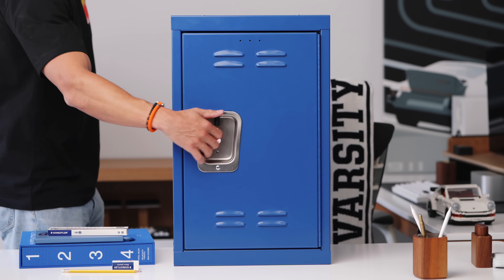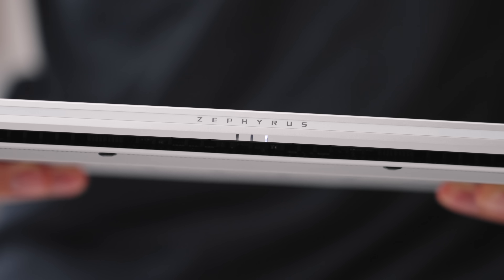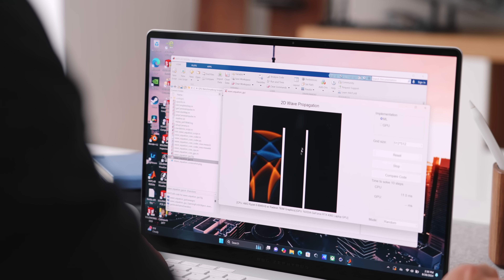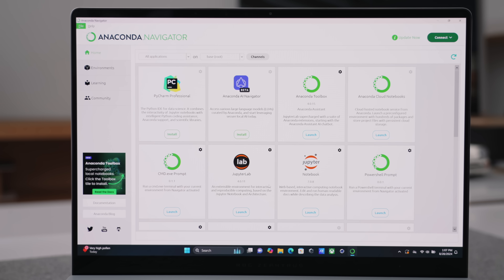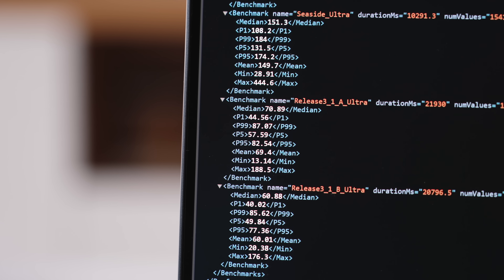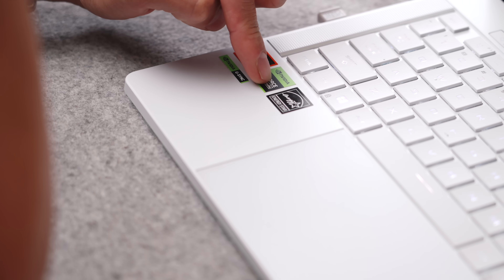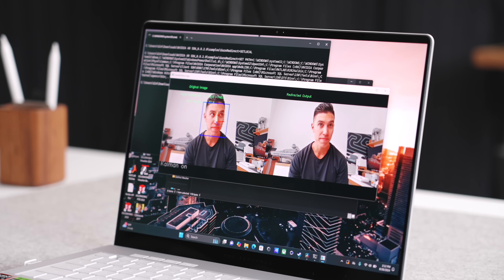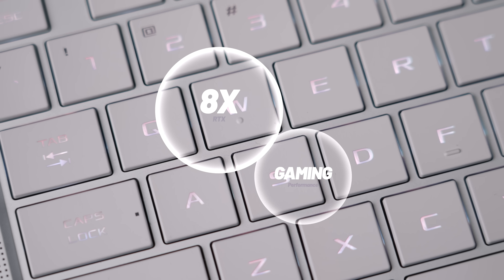The BEST Student Laptop of 2024 - Slim + Powerful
With the focus of studies relying on more computing power, especially with the STEM fields, there's a greater importance for a dedicated NVIDIA GPU.

I go through some common student workloads with the NVIDIA RTX 40 series as graphics cards can handle more than just gaming!